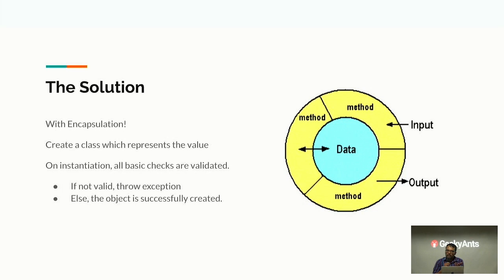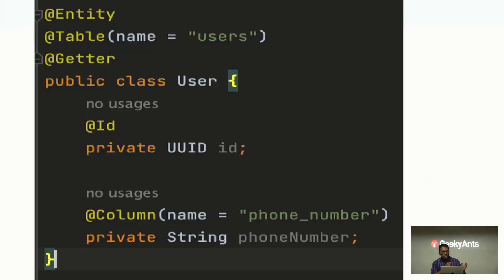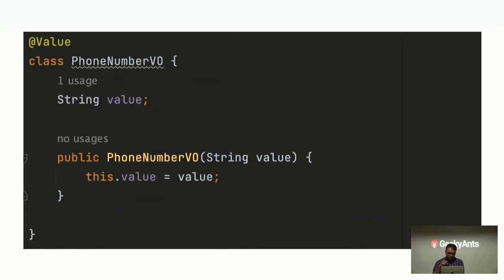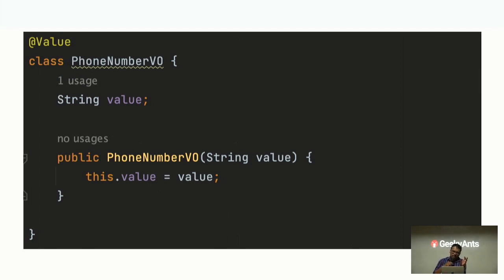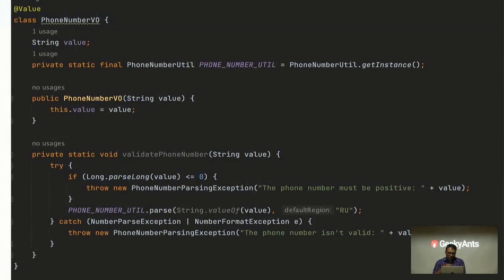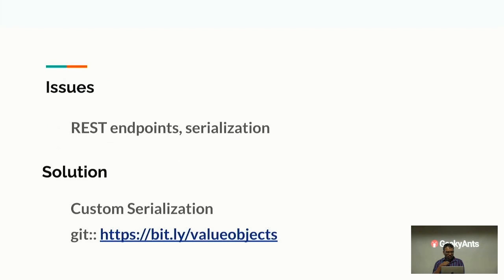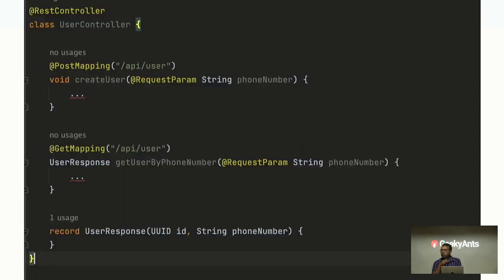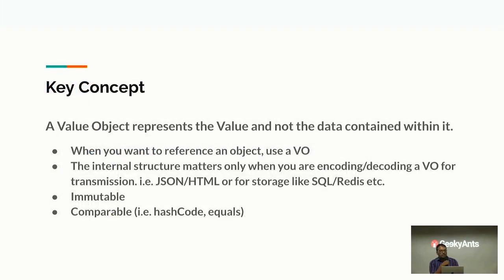Value Objects Pattern For Spring Boot | Sumukh Bhandarkar | Spring Boot Meetup | GeekyAnts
Sumukh Bhandarkar, Software Developer - III at Walmart Global Tech, discusses the "Value Objects Pattern for Spring Boot."

He will also give us insights on the importance of Value Objects in Tactical Domain-Driven Design, improving code maintainability, readability, and safety through input validation.

About GeekyAnts

We're a design and development studio that specializes in building solutions for web and mobile that drive innovation and transform industries and lives. We are fuelled by the fast-evolving and innovative world of technology.

Founded in 2006, our solutions help companies of all sizes create and leverage new insights and opportunities and drive innovation. We have worked with clients all across the globe with a wide array of industries like Healthcare, Finance, Education, Banking, Gaming, Manufacturing, Real Estate, and more.

And, while we’ve expanded our offerings to meet the evolving needs of our software engineering clients, we haven’t forgotten our roots—we’re still committed to building the tech workforce to help the dev community.

GeekyAnts is the brains behind the leading hiring platform TopGeek & React Native's most famous UI library NativeBase.